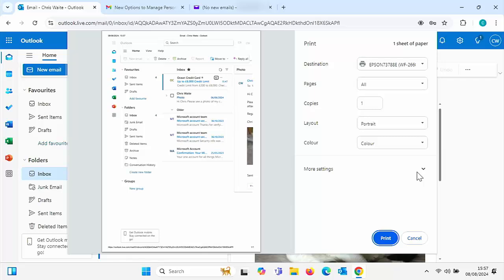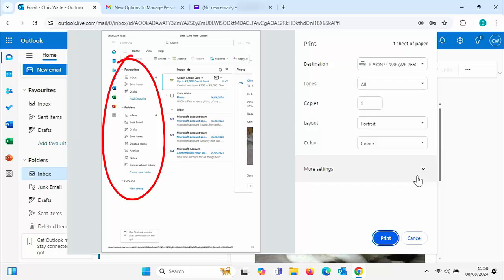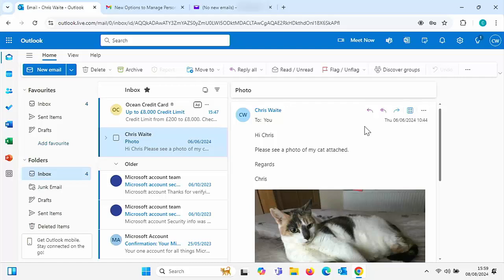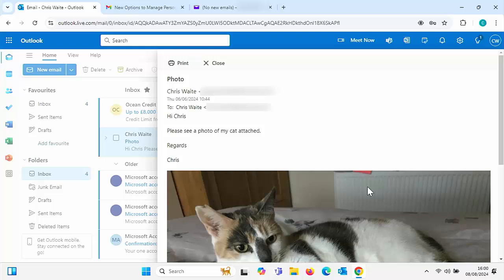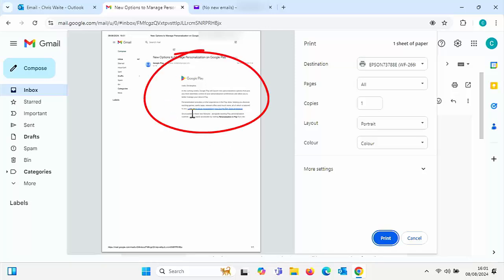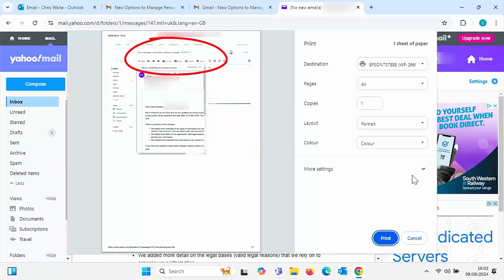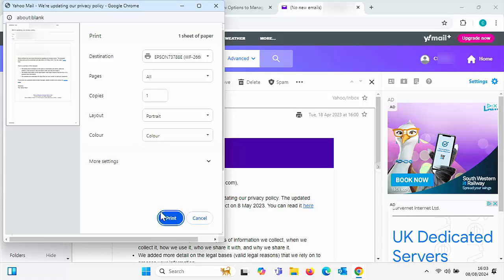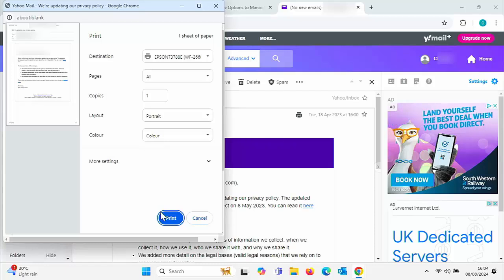🔴 Why Won't My Emails Print Correctly? 🔴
This video talks about how to re-align your emails to ensure they print correctly.

Below are links to items I am often asked about:

✅ US Fire TV Stick 4K 2nd Gen
✅ US Fire TV Cube 3rd Gen
✅ US Fire TV Stick
✅ US Fire TV Stick Lite
✅ US OTG for Firestick (2-Pack)

US Wireless Keyboard and Touchpad